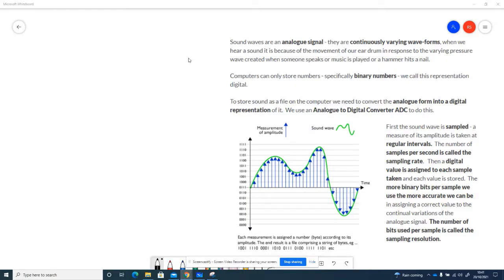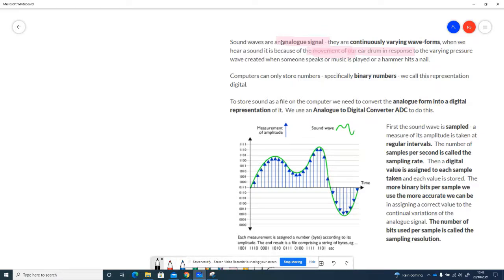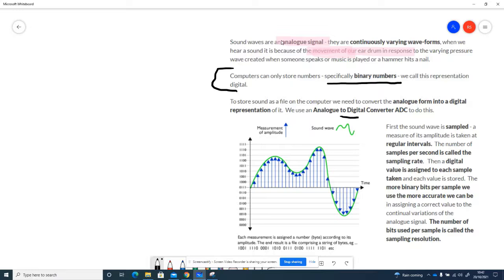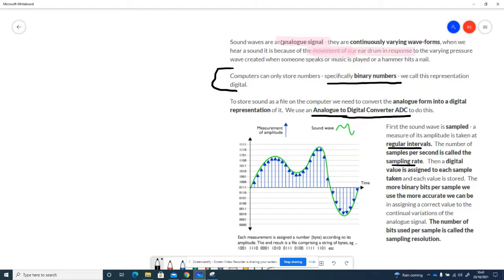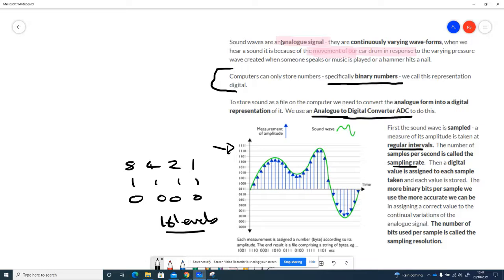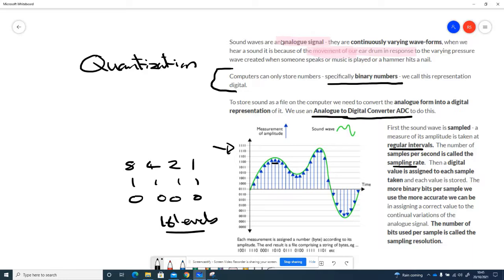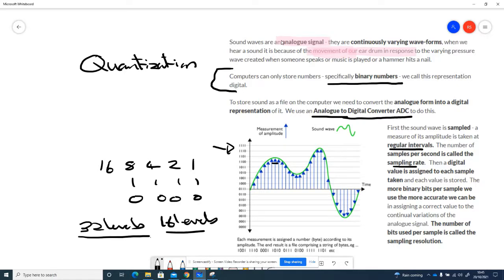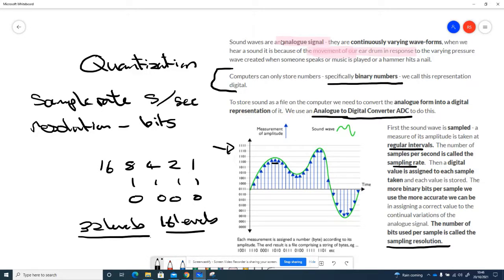Representing Sound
Representing Sound - Converting from Analogue to Digital representation ADC // DAC